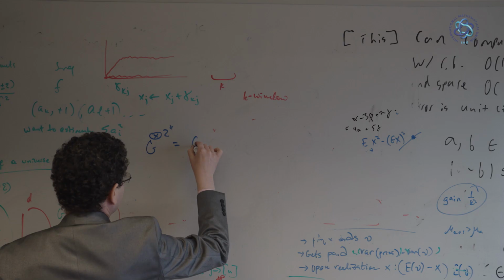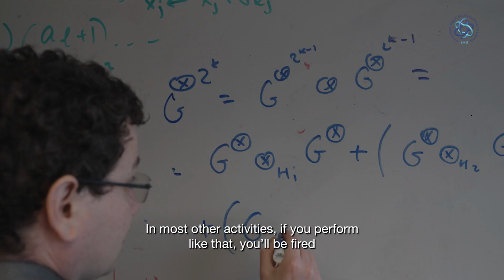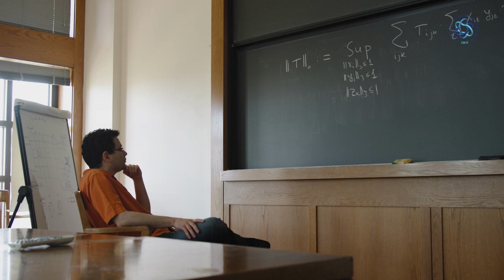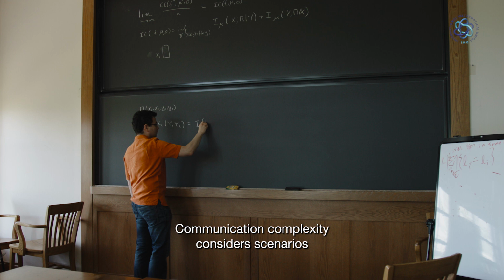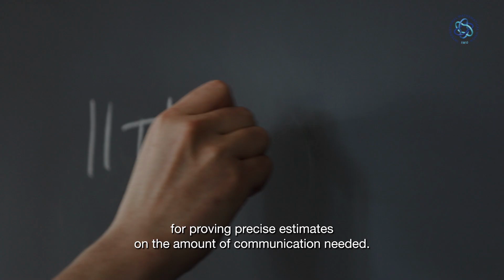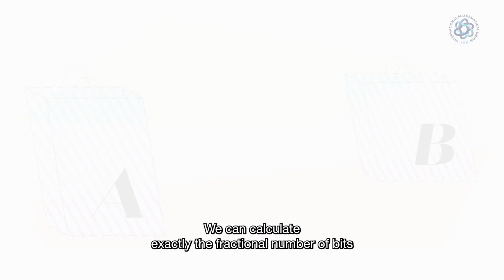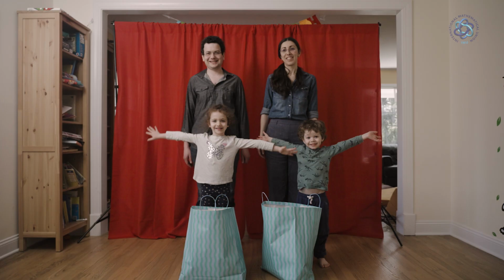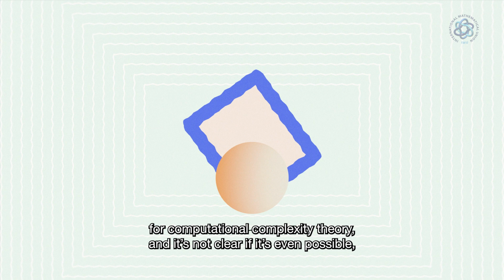Abacus Medal: Mark Braverman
Mark Braverman of Princeton University made breakthroughs in the theory of information complexity, enabling the development of ingenious compression methods and noise-resilient communication protocols. More details